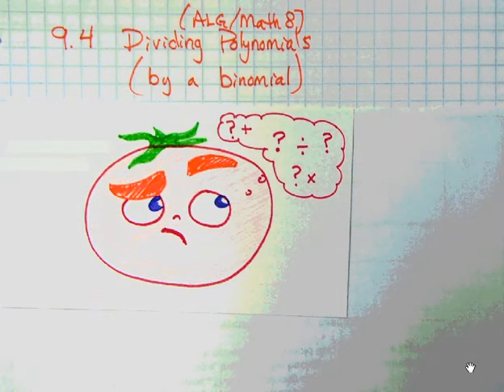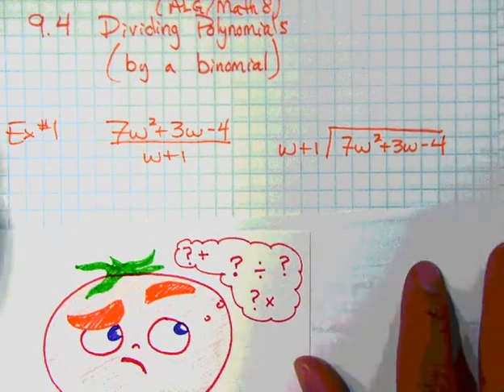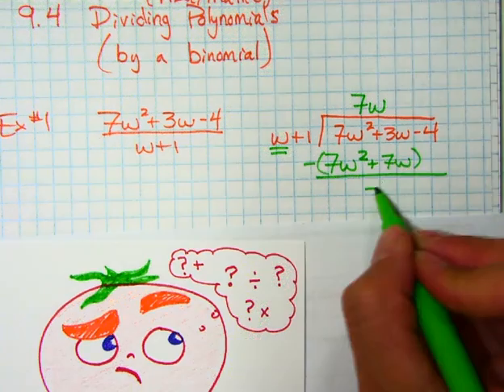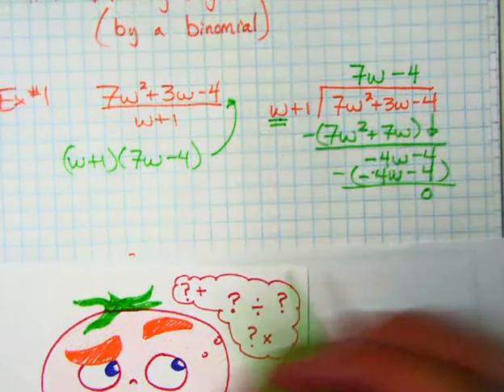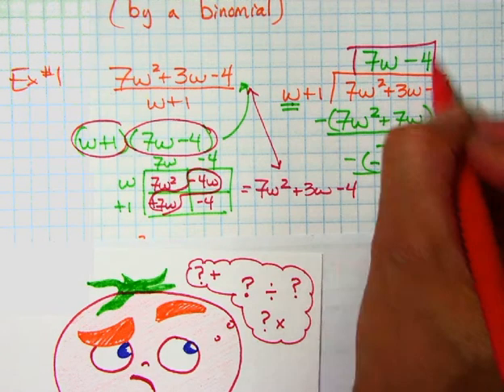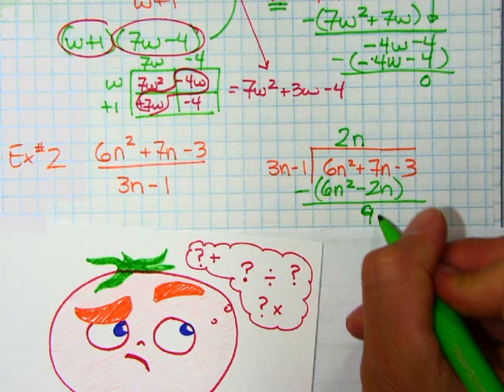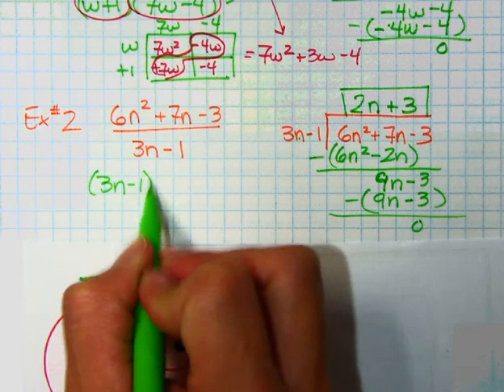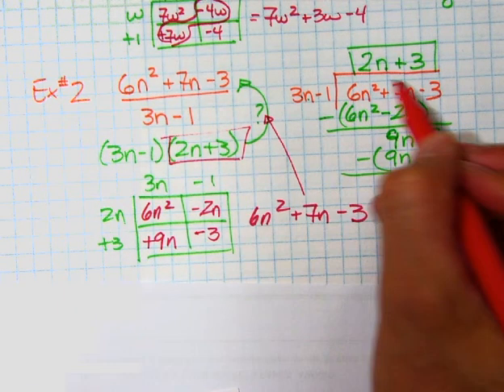Dividing Polynomials_With a binomial(Level2)_Ramos Math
Dividing a polynomial with a binomial.